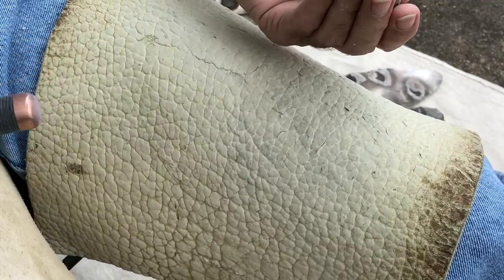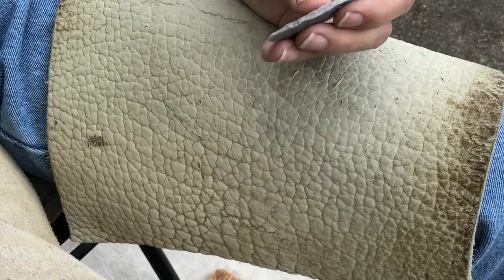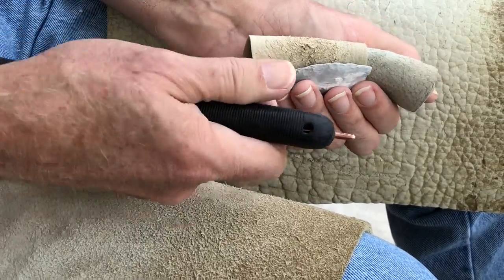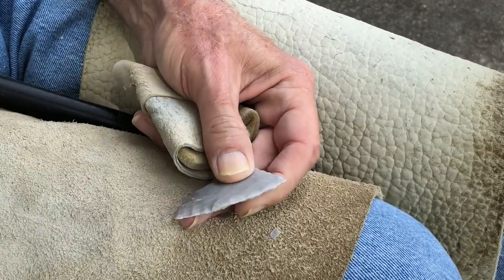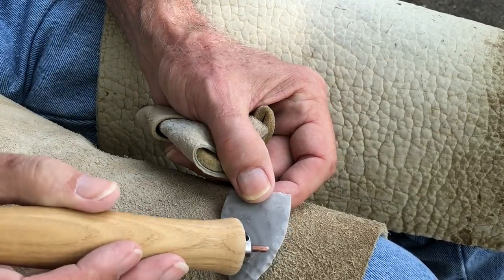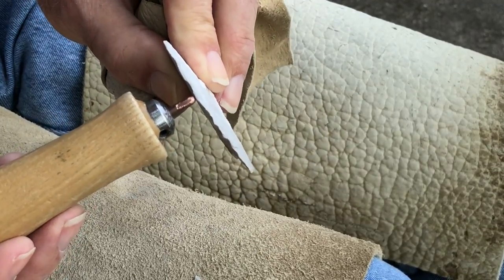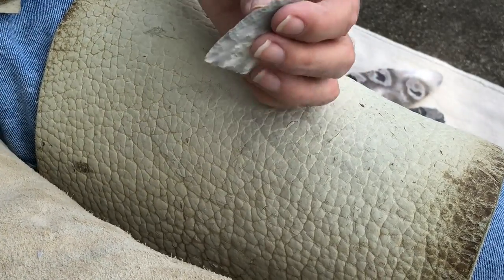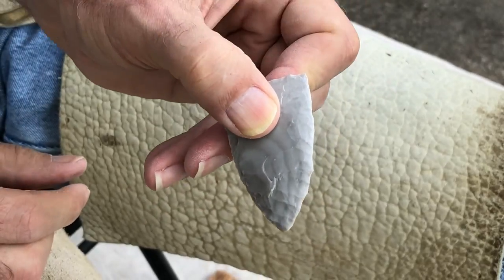point from a flake 3rd of 5 vids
please see description for first video of this series